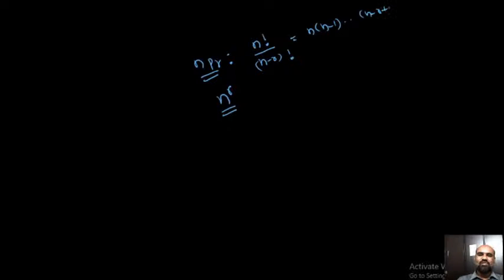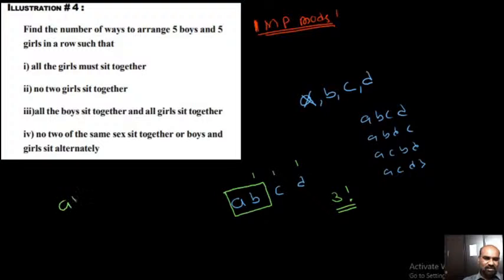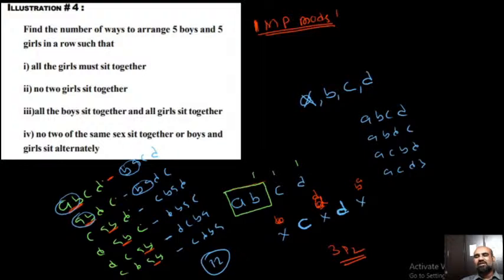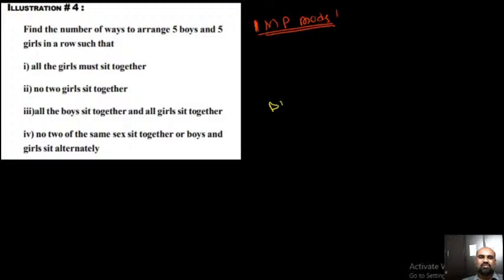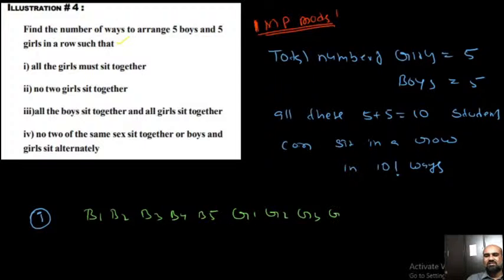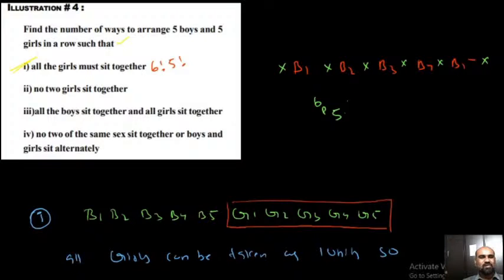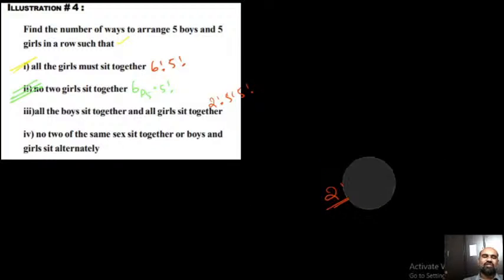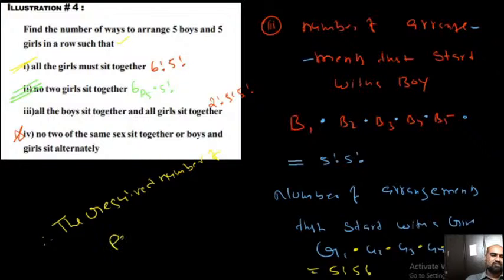PERMUTATIONS AND COMBINATIONS -5 (JEE MATHEMATICS).